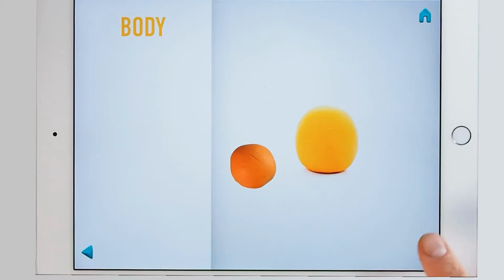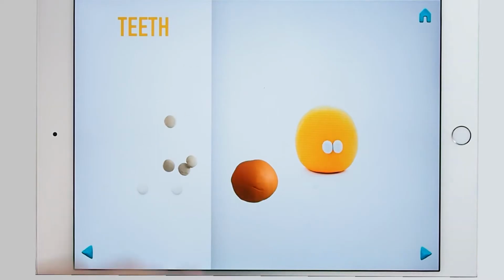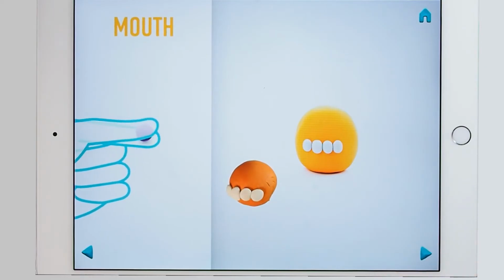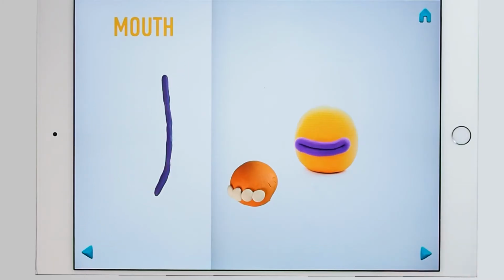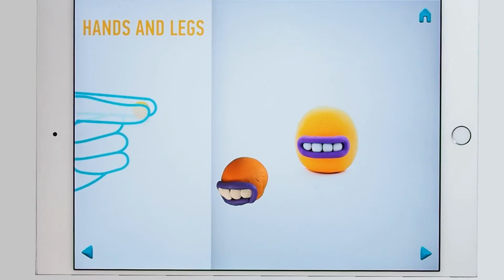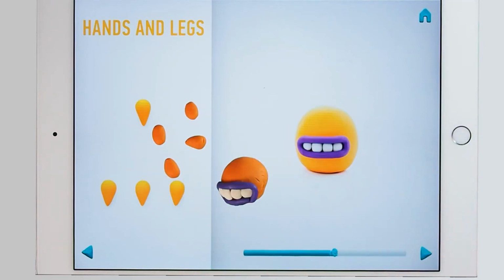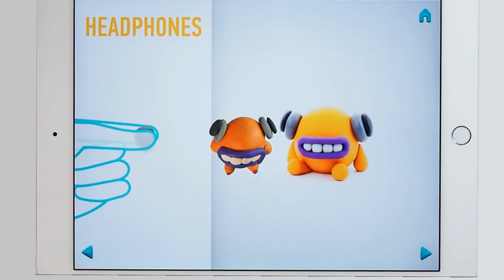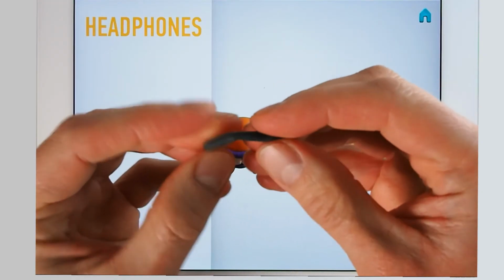👽 How to Make a Playdough Alien! | Hey Clay Muzon Tutorial | Fun Crafts for Kids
Let's build a friend from outer space! 🚀 In today’s creative workshop, we are making Muzon, a friendly yellow alien from the Hey Clay Aliens collection.

This step-by-step tutorial is perfect for kids who love monsters, space, and playdough. Making aliens is a wonderful way to practice fine motor skills because we get to work with unique shapes, long arms, and funny eyes!

In this video, we build Muzon together: 💛 Shaping the bright yellow body. 👁️ Adding his big, curious eyes. ✋ Making his long, wiggly alien arms. ✨ Adding the final details to bring our space friend to life!

Whether you use Hey Clay, Play-Doh, or modeling clay, follow along and create your own "real-life" alien toy!

Learning Goals: Creative Expression, Fine Motor Skills, and Imaginative Play. Best for: Preschoolers and Kids ages 3+.